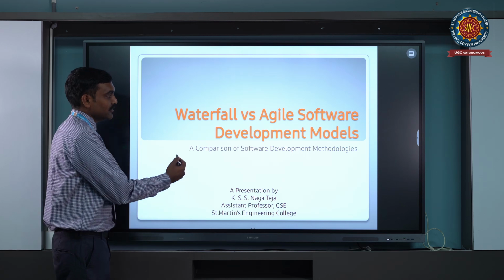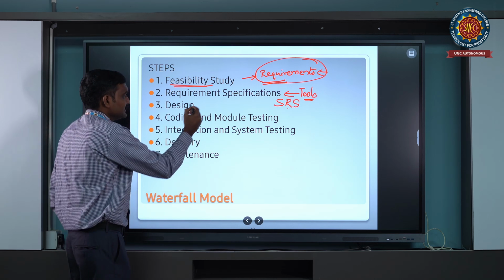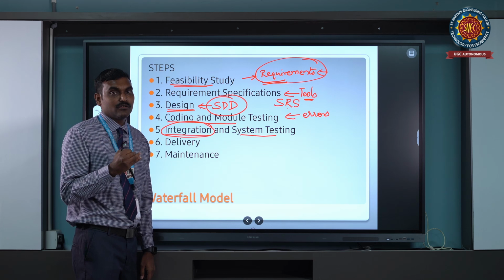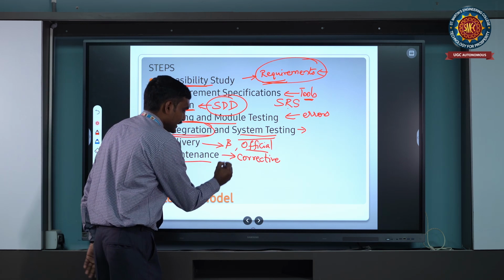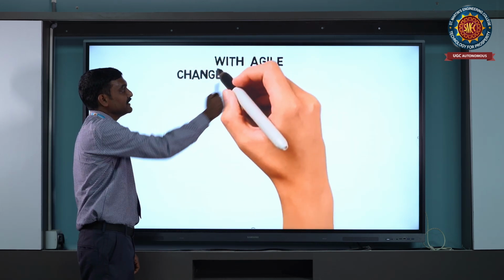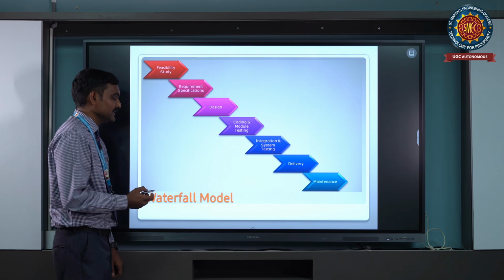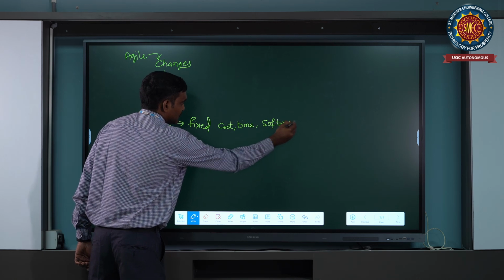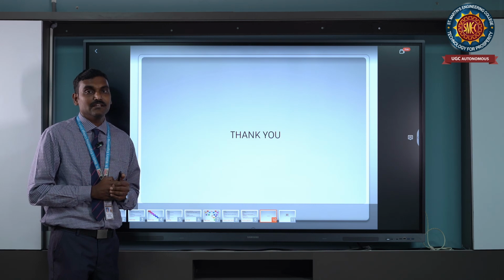Water Falls Vs Agile Software Development Models | St. Martin's Engineering College